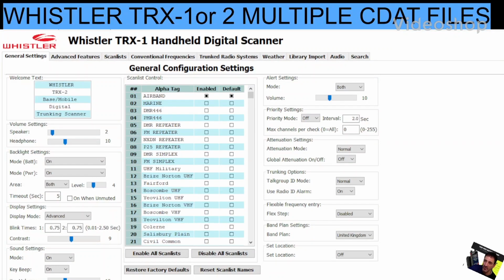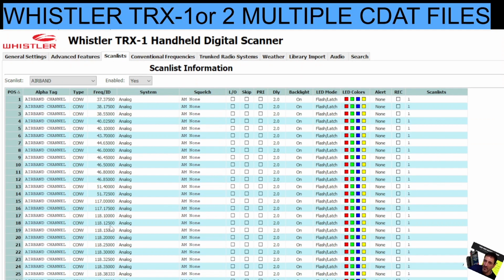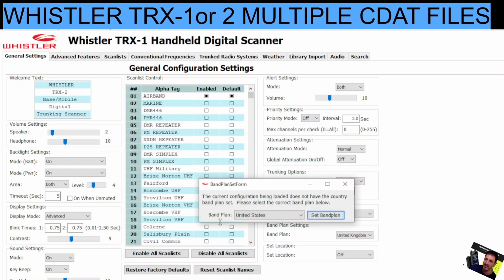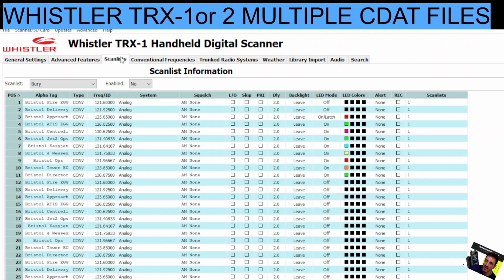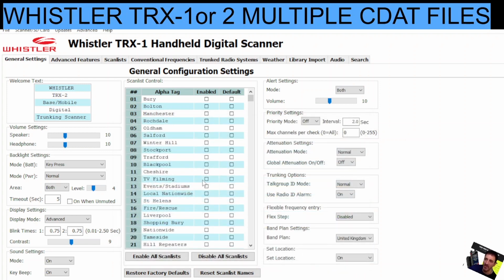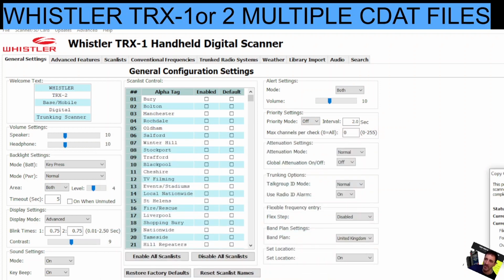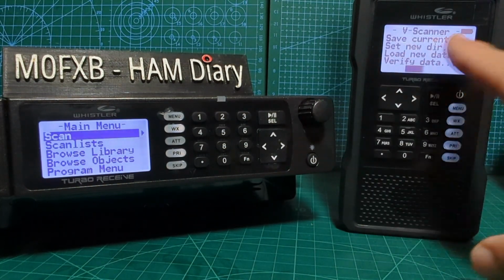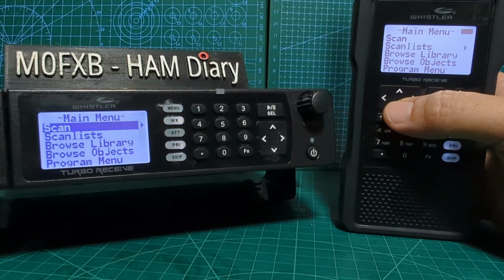WHISTLER TRX 1 & 2 - Multiple V-Scan Folders (C.dat) on Scanner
Whistler
WHISTER TRX1 PURCHASE
TRX2 PURCHASE